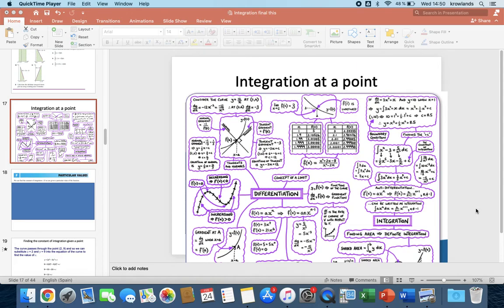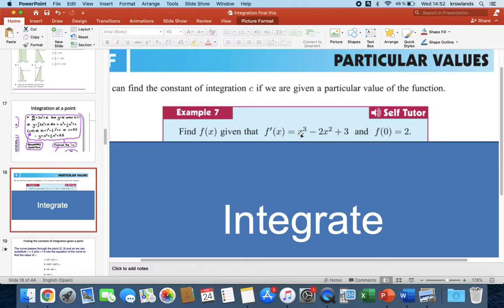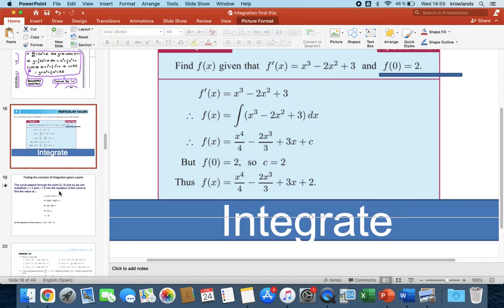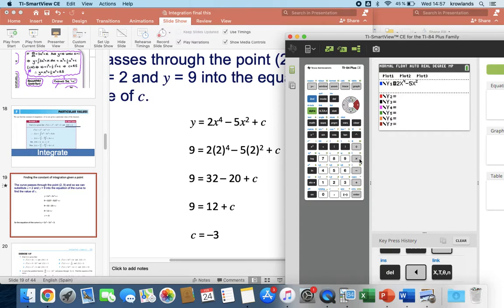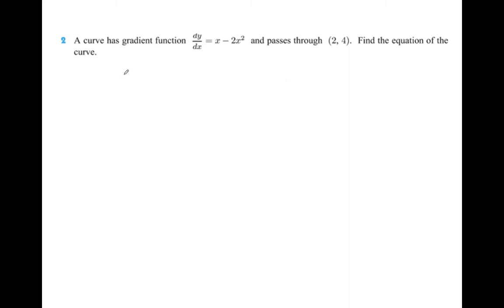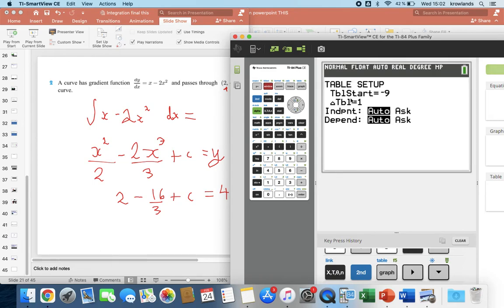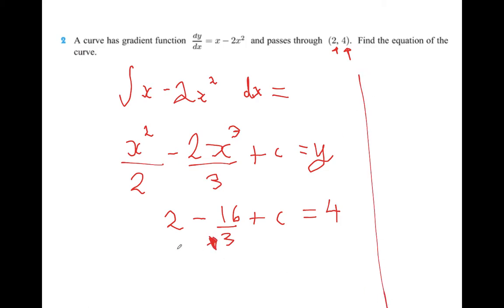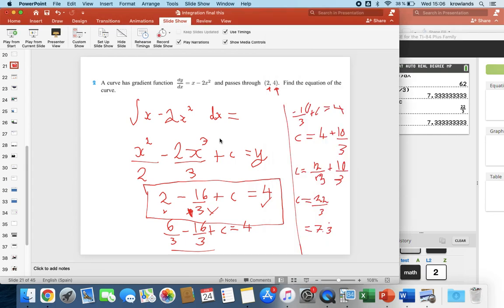Integration at a particular point